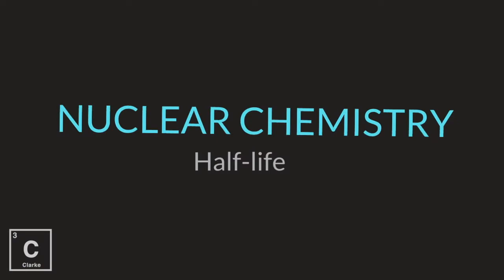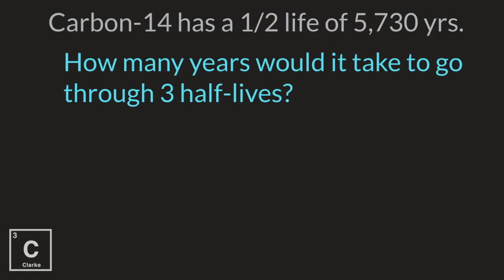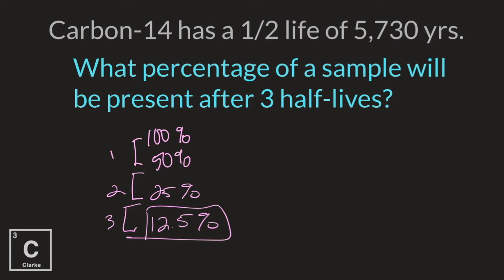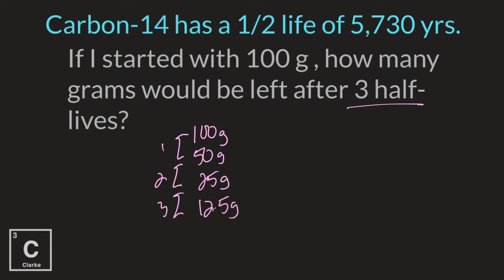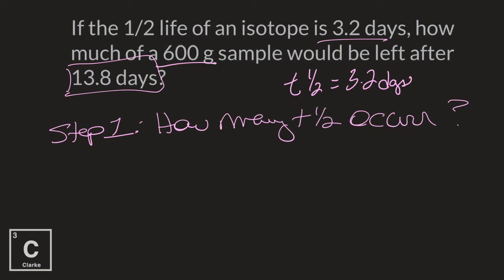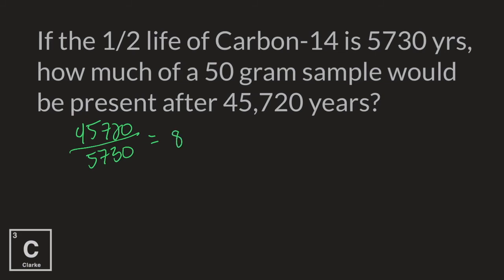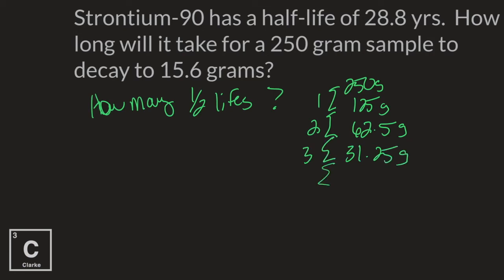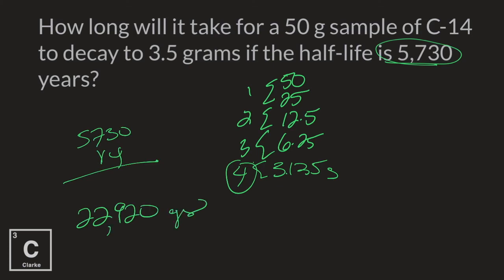CALCULATING HALF LIFE USING LOGIC | NUCLEAR CHEMISTRY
Hey Ya'll!! In this lesson I will teach you how to use half life to figure out other information about a given isotope. These math problems can be asked a few different way, but don't worry I will go through each way and break it down so it will be easy. Don't worry if you have no idea what a half life is I will explain everything you need to know.